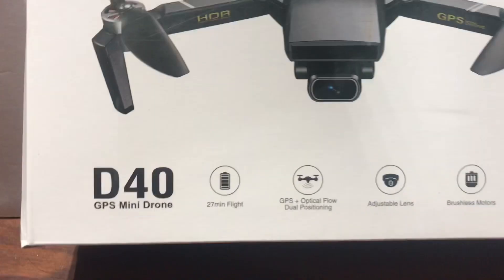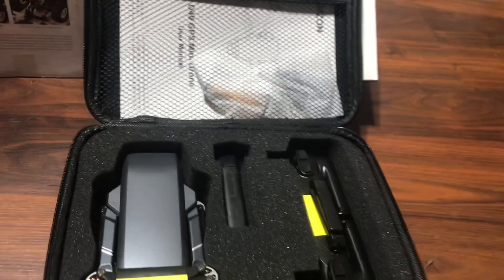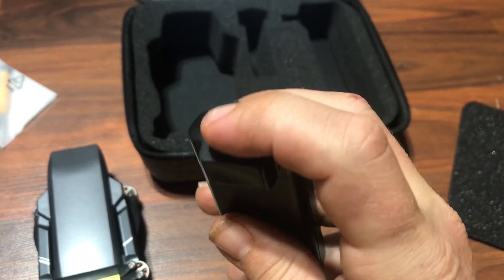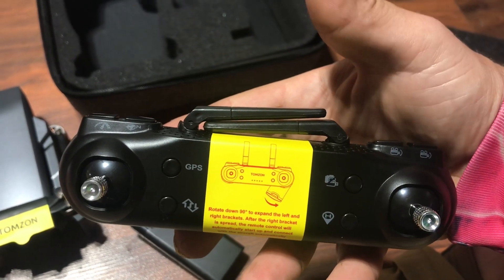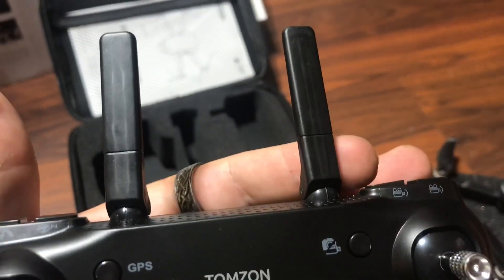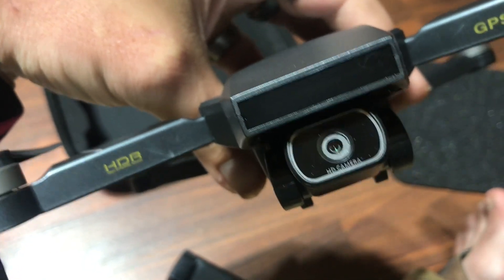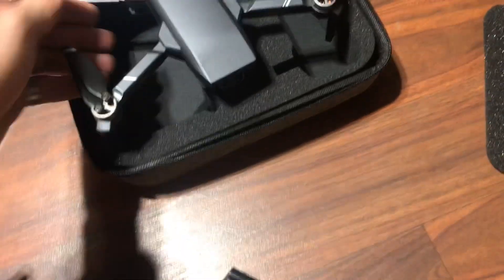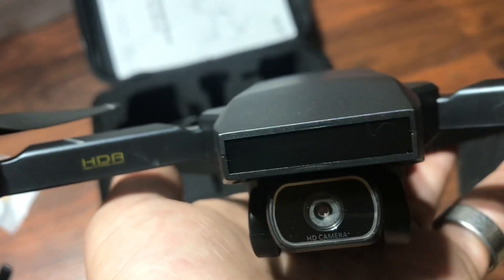Tomzon D40 BRUSHLESS Drone 4K Camera GPS FPV EIS 27Mins Flight Time RTH Optical Flow REVIEW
Looking good light weight to CHECK IT OUT